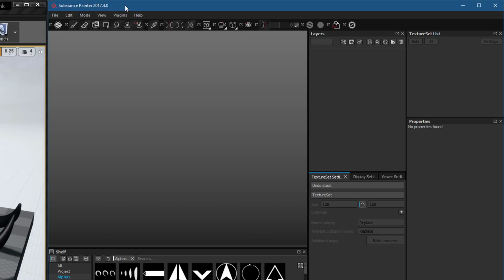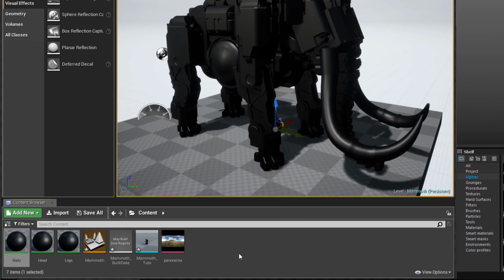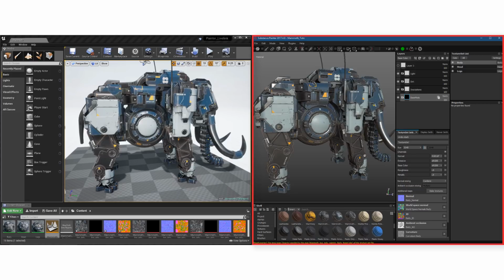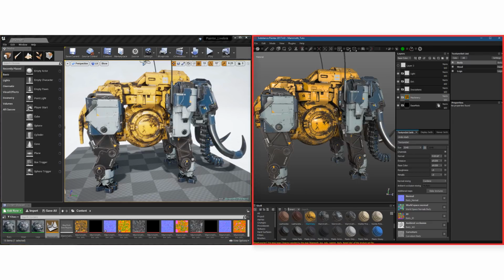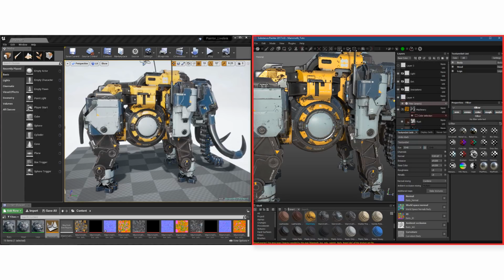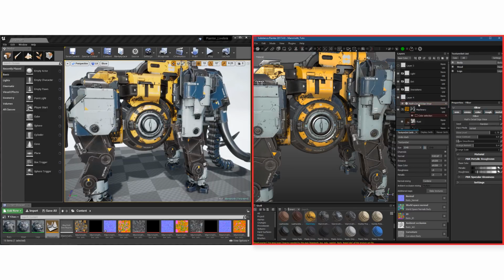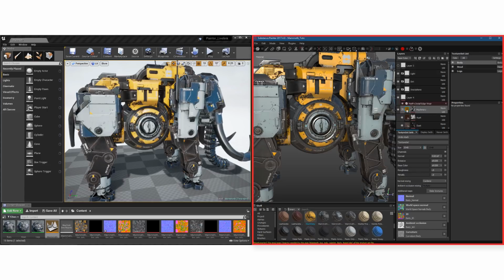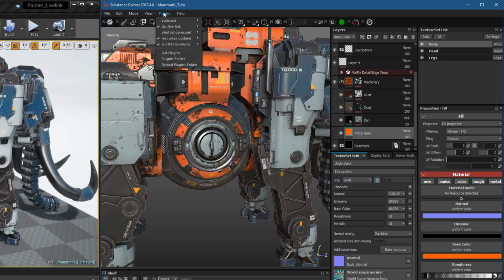Substance Painter 2017.4: UE4 Livelink Plugin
*text is cut off in the video and should read:
Mesh kindly provided by 5518 Studios - Sergey Tyapkin

In this video we take a look at the UE4 Livelink plugin in 2017.4. The Substance Plugin for UE4 now includes the link functionality and can be downloaded from the UE4 Marketplace.